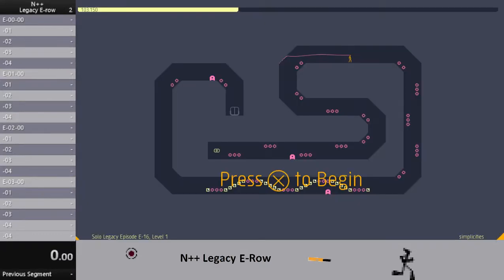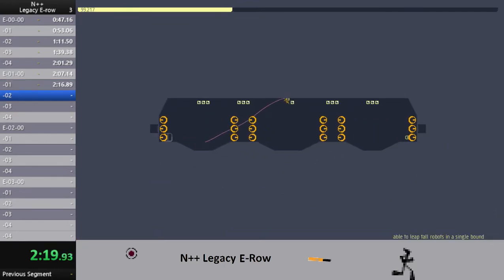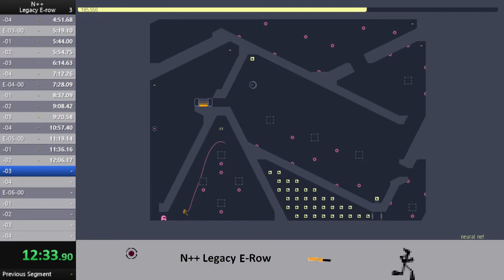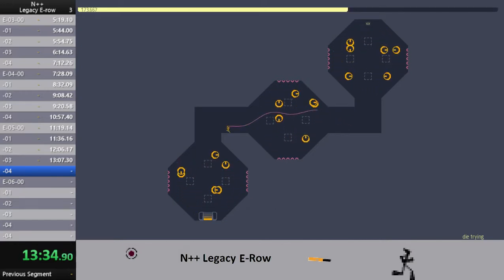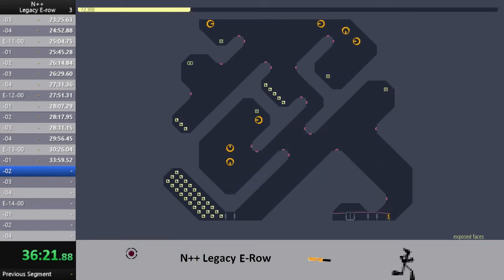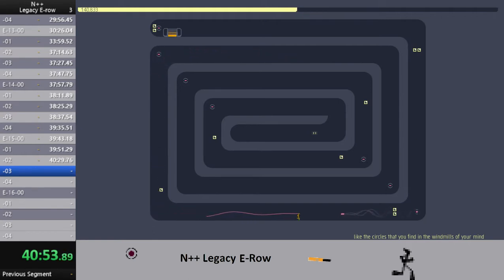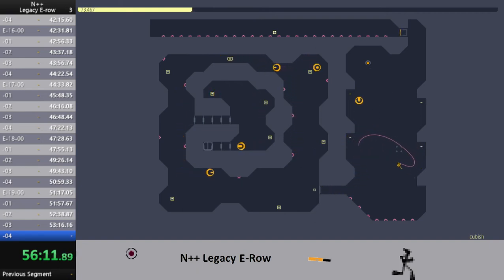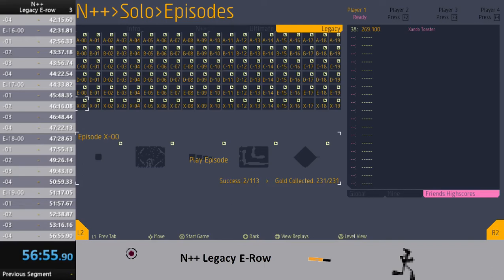N++ Legacy E-row Speedrun in 56:55 (commentary with shomman)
This is the worst legacy row. I hate this row. Metanet why did you do this to us? Legacy was so good. Why is this garbage row here? At least you made up for it with the great X-row I guess.

shomman was kind enough to join me on commentary while I push my way through this